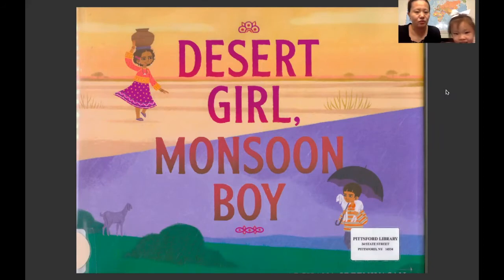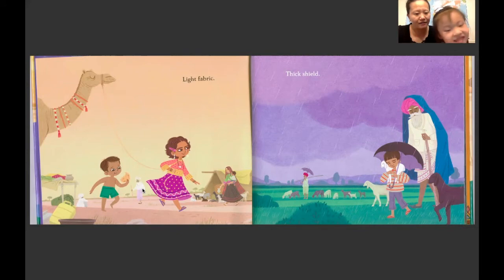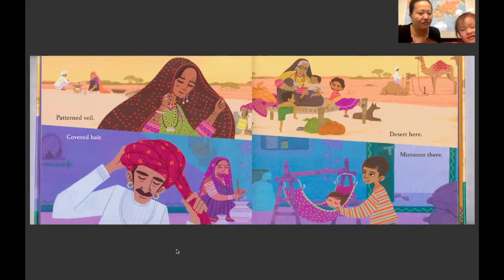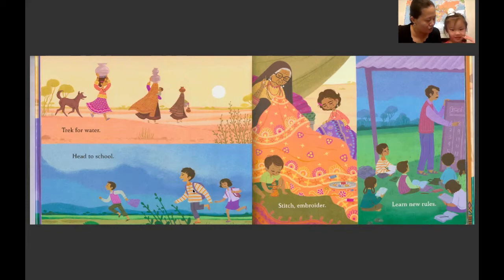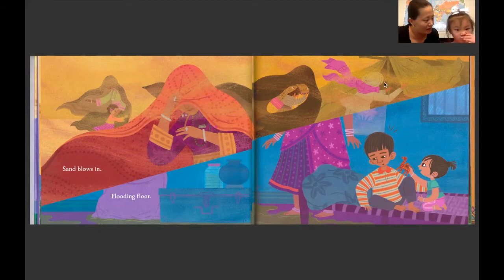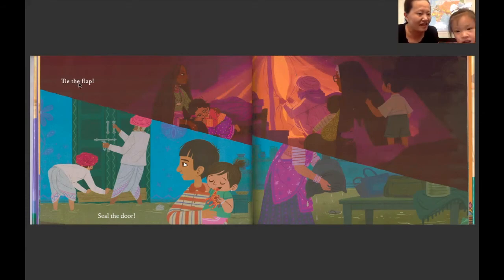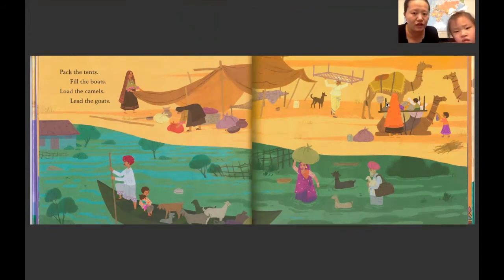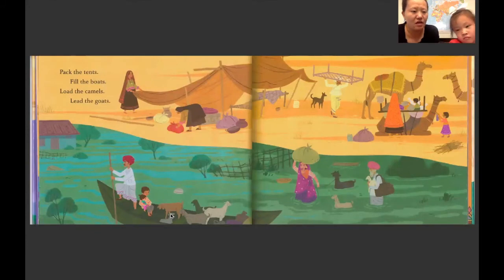2021-10-10, ChildROC 35th online bilingual storytime, by Katelyn/Edwin/Michelle, part 1/3